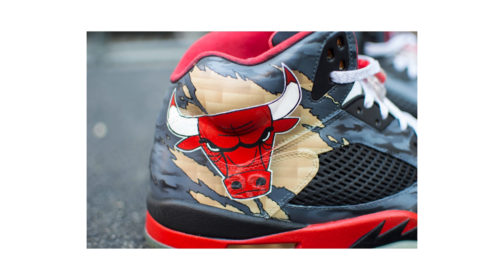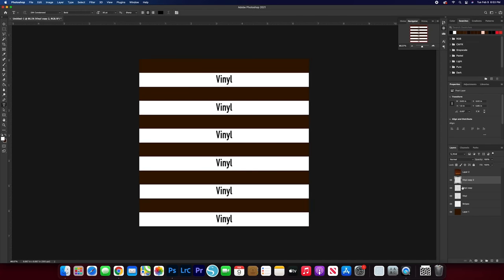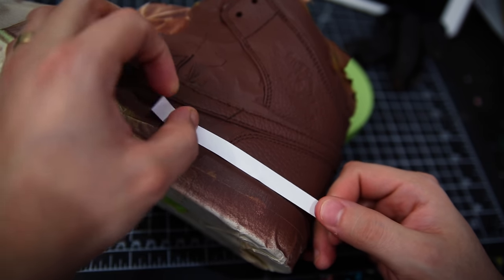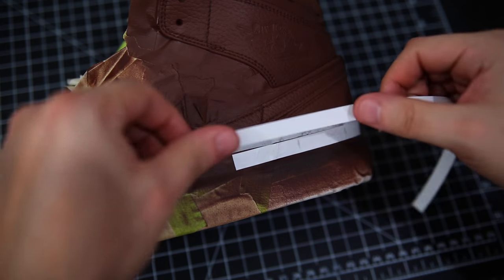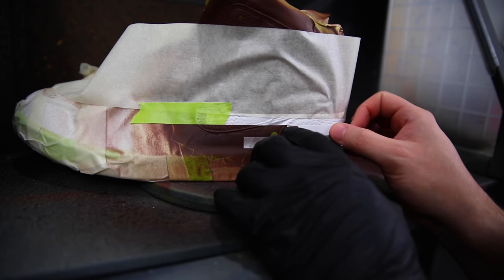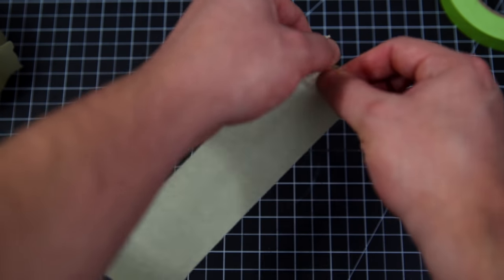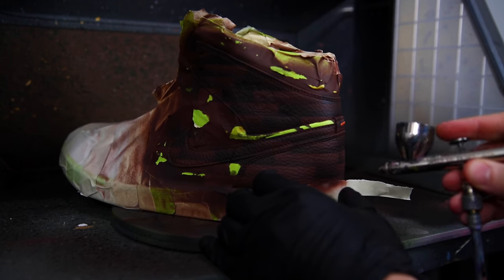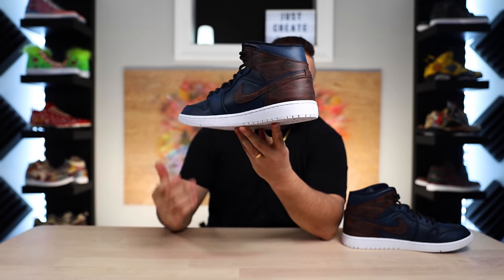Jordan 1 Woodgrain Tutorial (These are TOUGH!)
Want to learn how to paint a Woodgrain effect? Our airbrush tutorial will give you a step-by-step guide to follow. This was easily one of the most challenging patterns I've painted yet, but the end result is insane!

The BEST Airbrush
The Brushes we use
My Favorite Vinyl
Detail Sander
Sandpaper Pack
Preferred Tape
Scotch-Brite Pads
My Favorite Finisher (Matte 4-Coat)
Silhouette Cameo (Stencil Cutter)

- Dillon & Jason